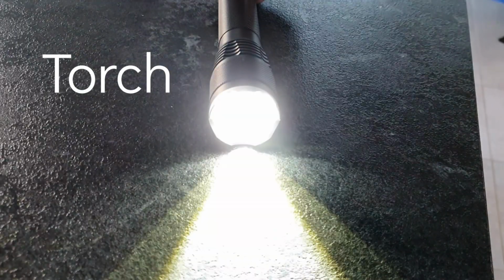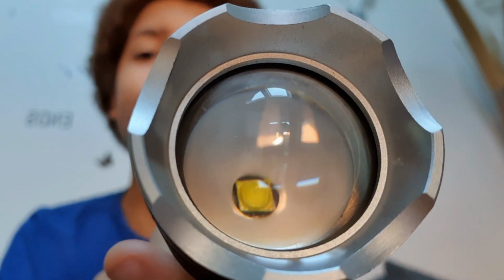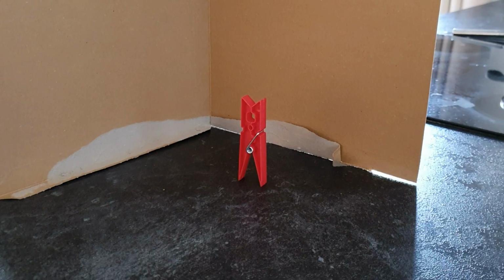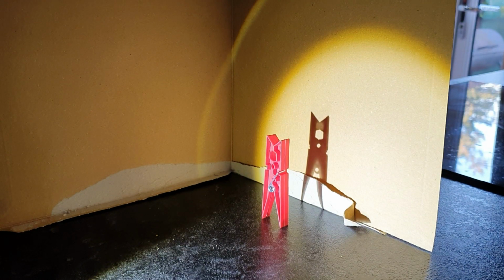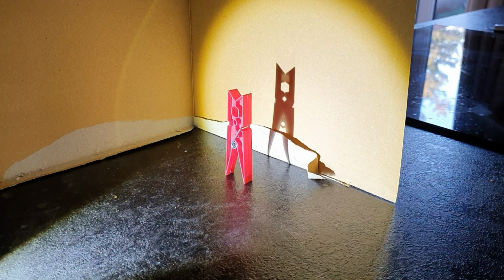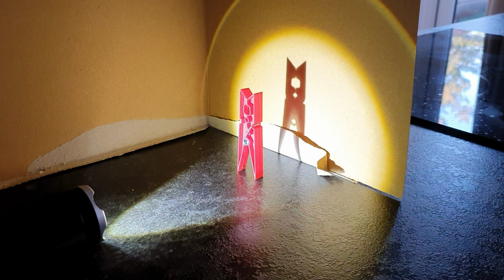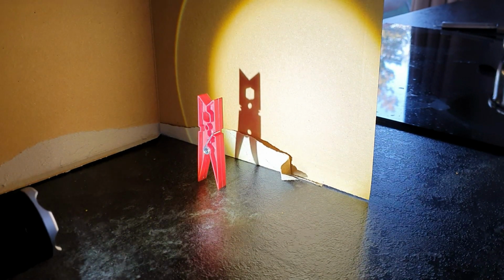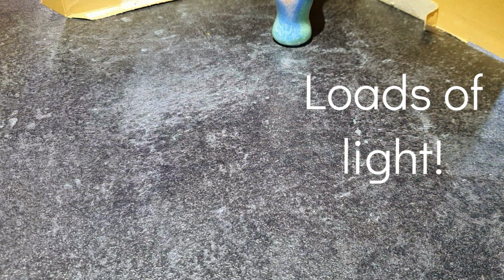Science Experiment #1 - Explore light and shadows with Luke! 🔦 🌞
Light is everywhere. We use it to see the amazing world around us.
There are many different light sources, and the biggest one is the sun!
How are shadows created?